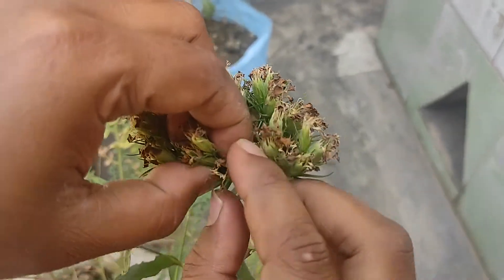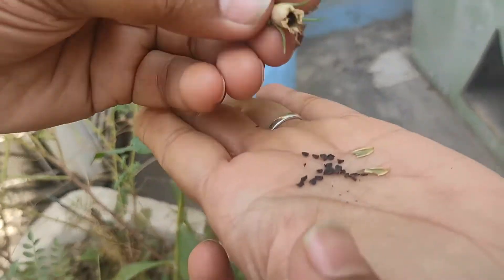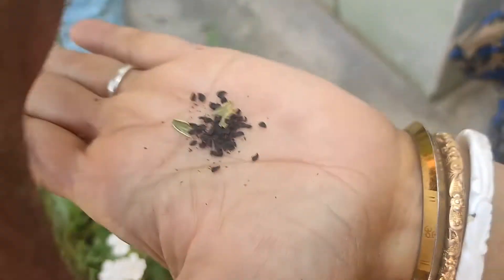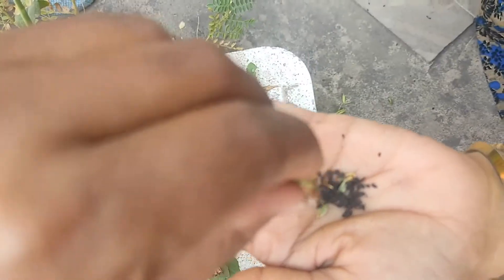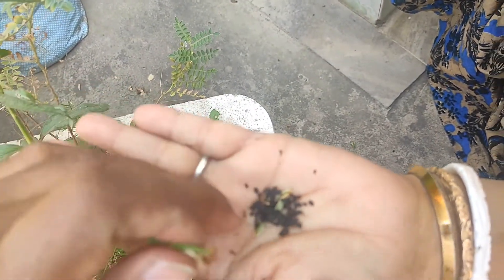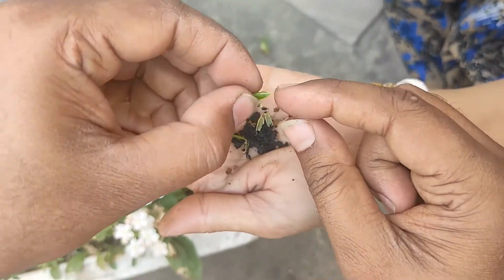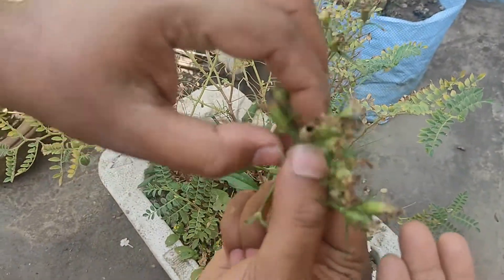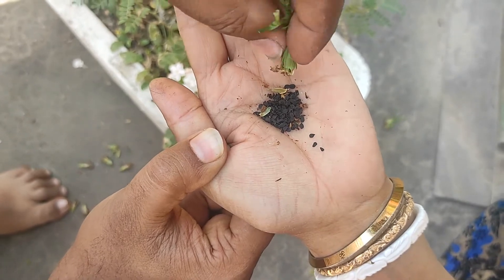Dianthus Baby Doll Flower Seed Collection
Dianthus Baby Doll seed Harvesting...